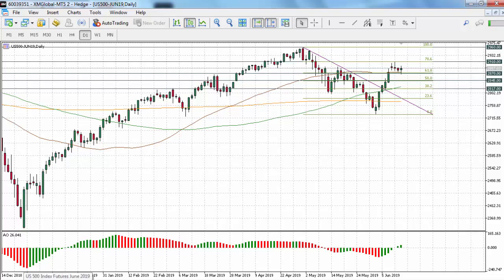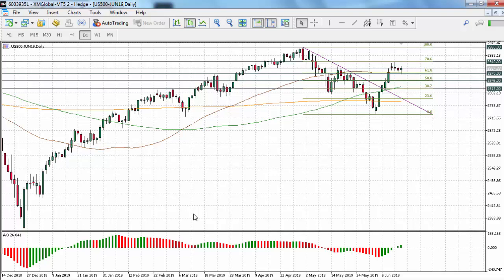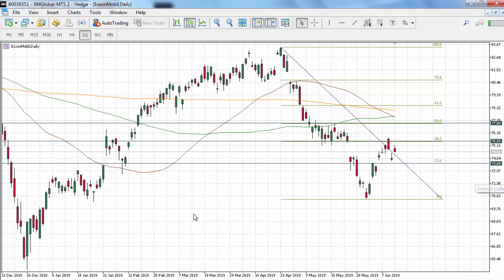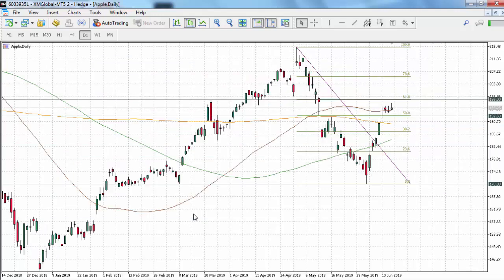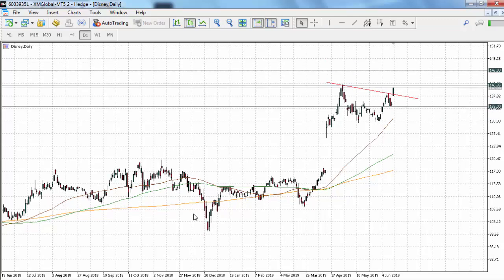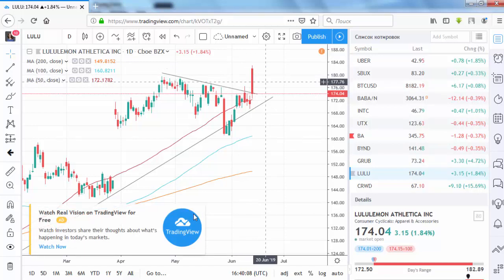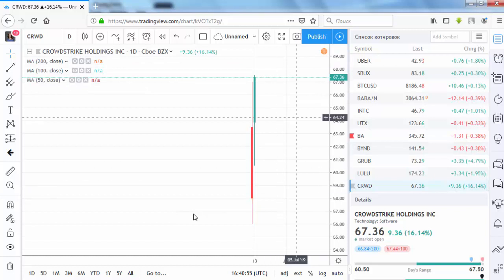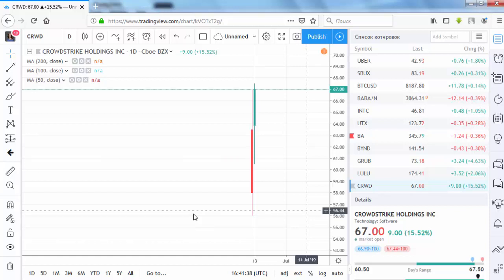S&P got stuck in a corridor | Tradimo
Wall Street is supported by the Fed rate cut bets and limited by the trade uncertainty. Find out what's up for Disney, Exxon Mobil, Lululemon and others.